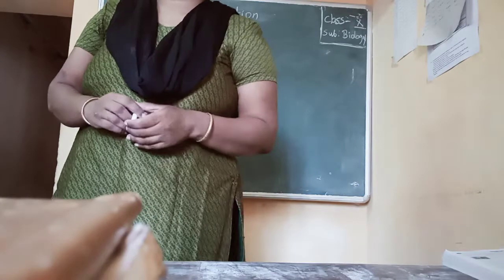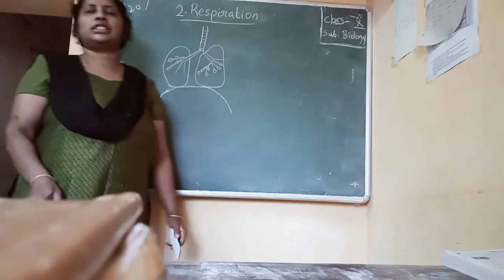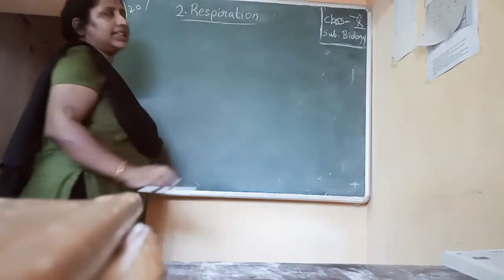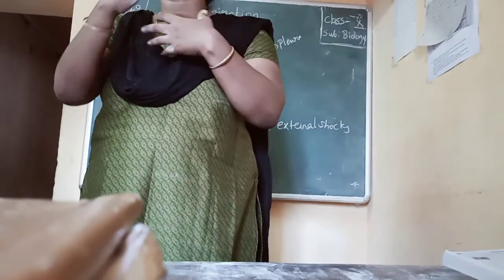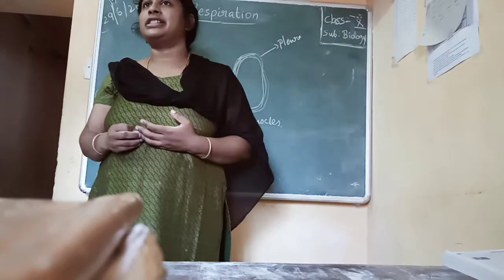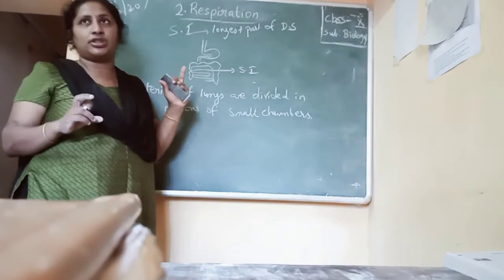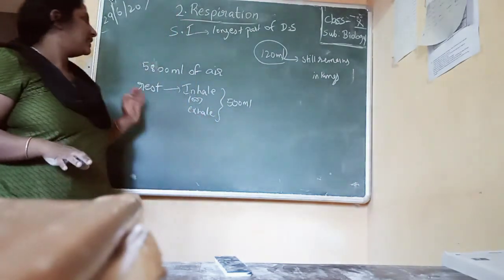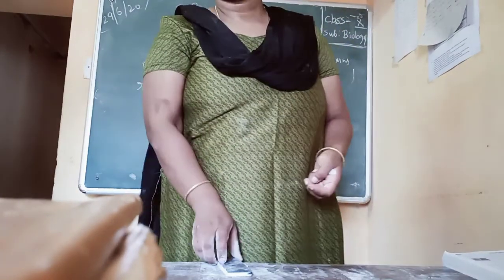Structure of lung